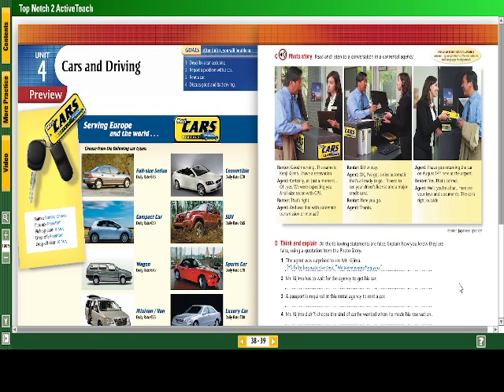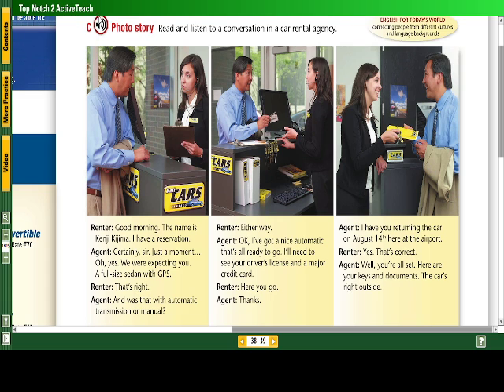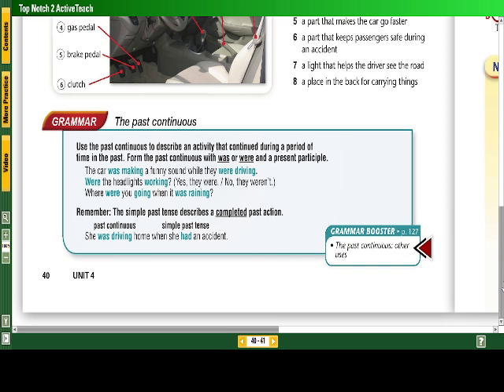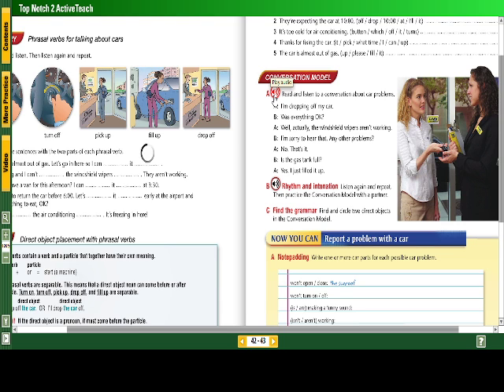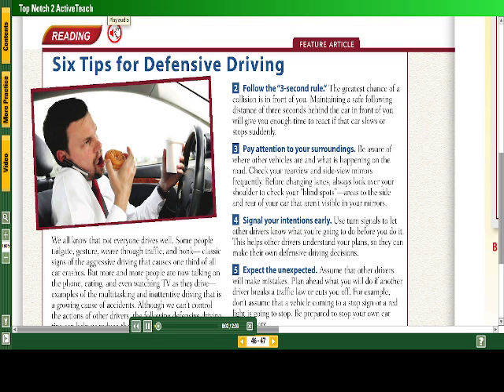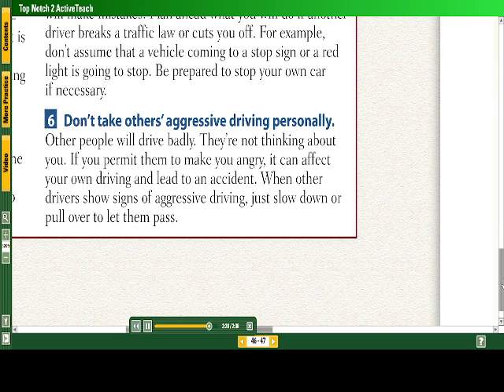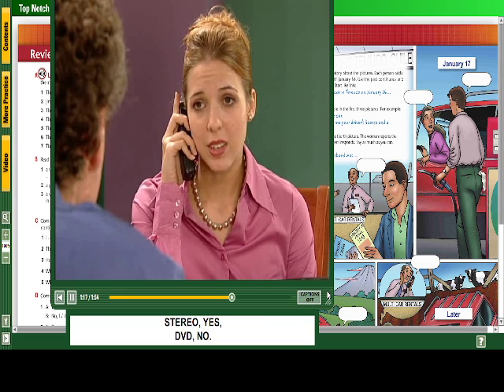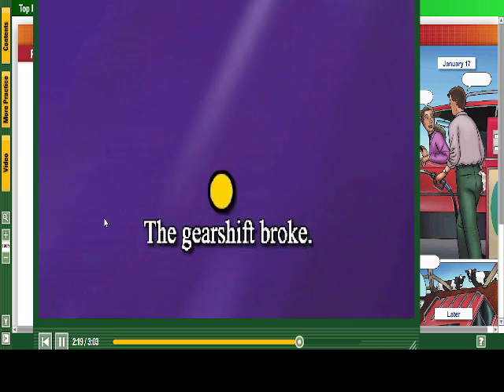Unit 4 (Intermediate) talking about cars